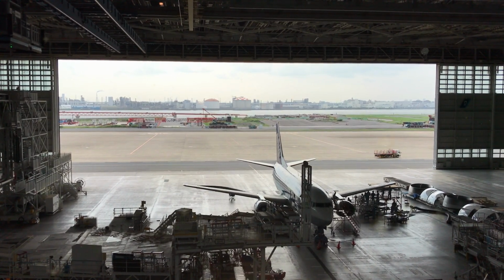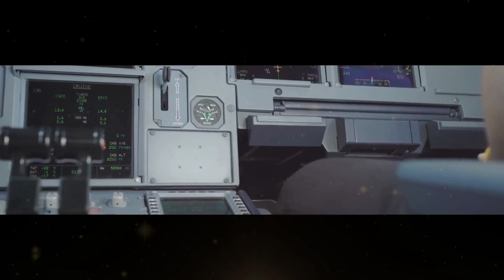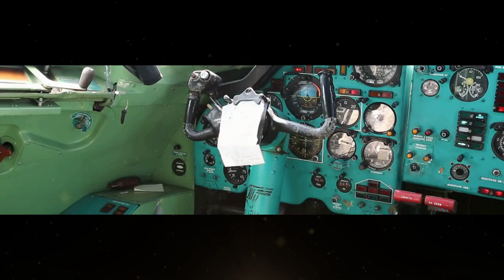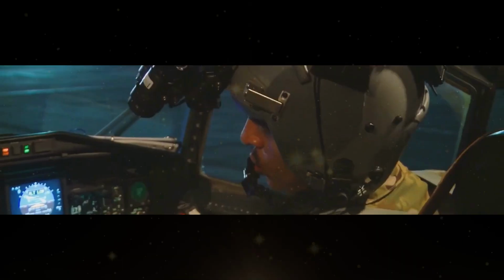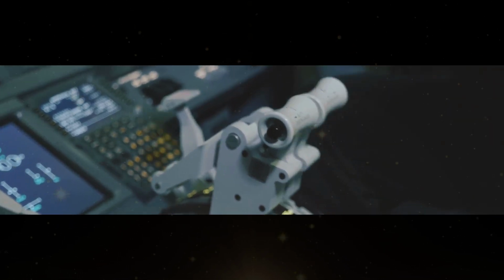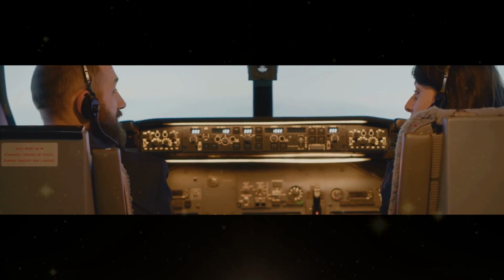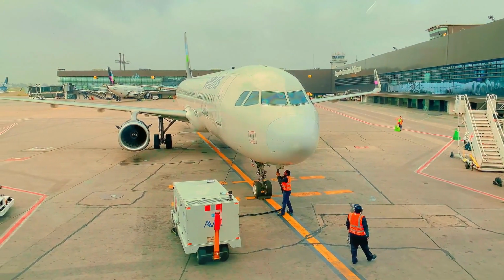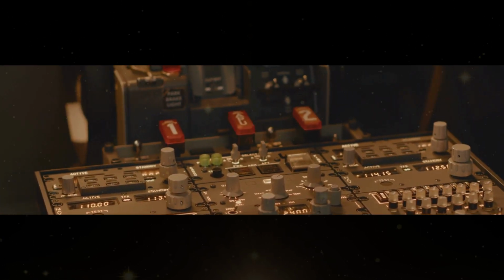Cockpit Evolution From Steam Gauges to Glass Cockpit l عدادات الطائره من القديم للحديث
✈️ Cockpit Evolution: From Steam Gauges to Glass Cockpits 🛩️➡️🖥️

Aviation has come a long way, and so have aircraft cockpits! From traditional steam gauges to advanced glass cockpits, pilots today have more precision, efficiency, and situational awareness than ever before.

🔵 Steam Gauges (Analog Cockpits) – The classic round-dial instruments, powered by mechanical or pneumatic systems, provided vital flight data. While reliable, they required constant scanning and interpretation by pilots.

🟢 Glass Cockpits – Modern aircraft now feature digital displays, integrating multiple flight parameters into easy-to-read screens. This technology enhances automation, reduces pilot workload, and improves safety through real-time data processing.

🔍 Key Benefits of Glass Cockpits:
✅ Improved situational awareness with synthetic vision & navigation overlays
✅ Reduced pilot fatigue with streamlined information display
✅ Enhanced reliability with fewer moving parts compared to analog instruments

⚡ The Future? Touchscreen controls, augmented reality displays, and AI-assisted automation are shaping the next generation of cockpits.

👉 Pilots & aviation enthusiasts: Do you prefer the classic feel of steam gauges or the precision of glass cockpits? ⬇️